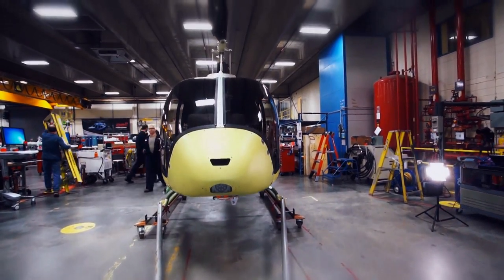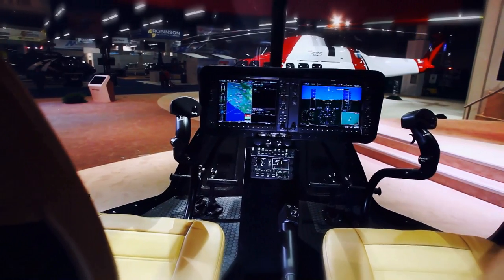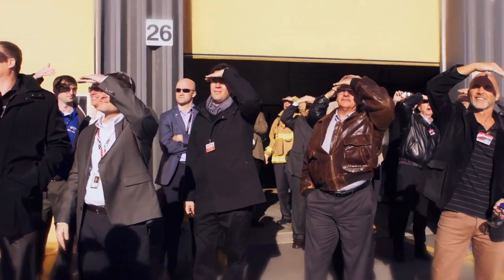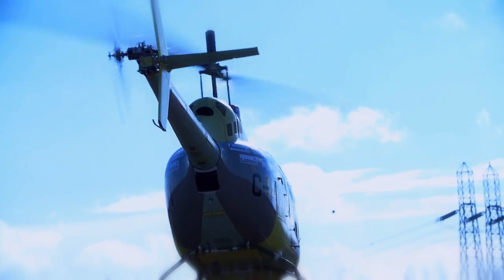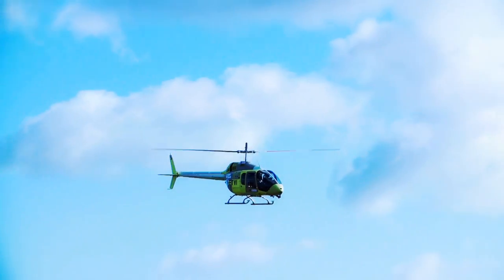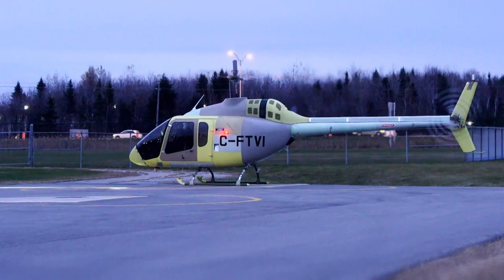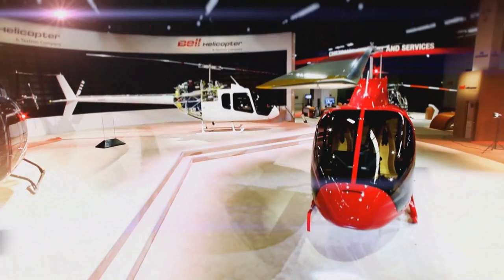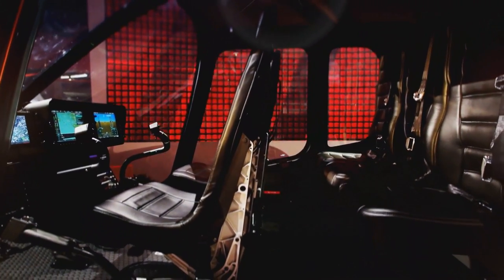Behind the Scenes of the Bell 505 First Flight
A behind the scenes look at the manpower that went in to the Bell 505 Jet Ranger X's first flight.